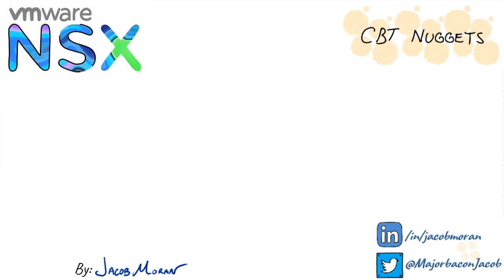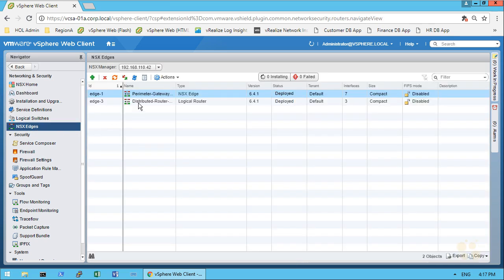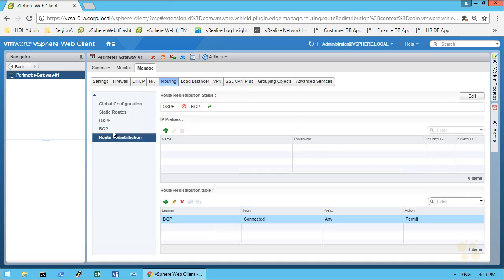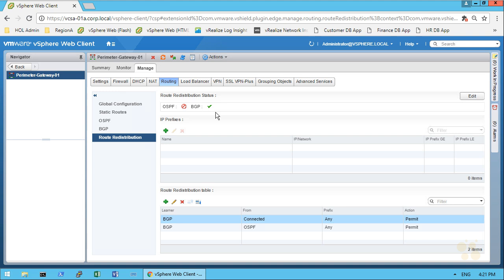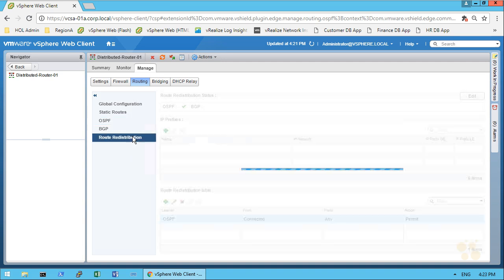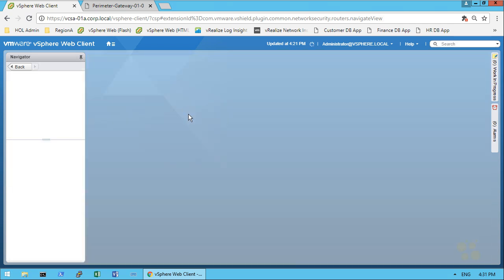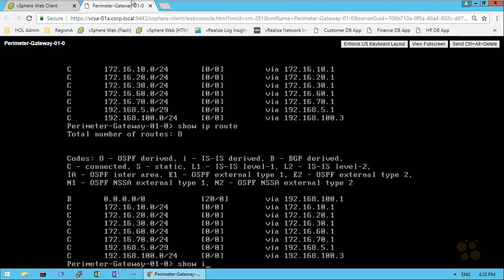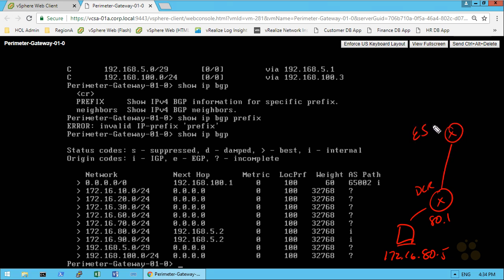18 Redistributing Dynamic Routing Protocols in NSX